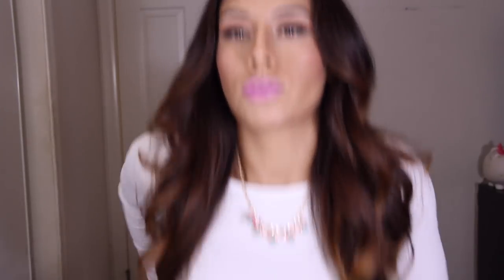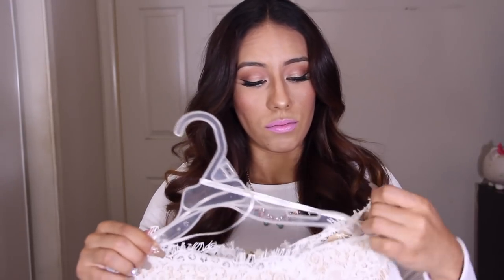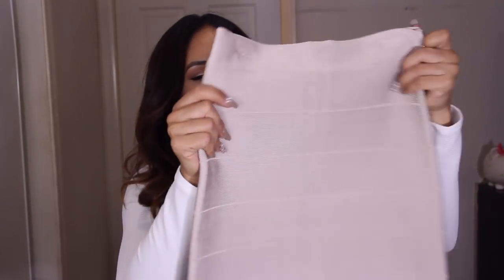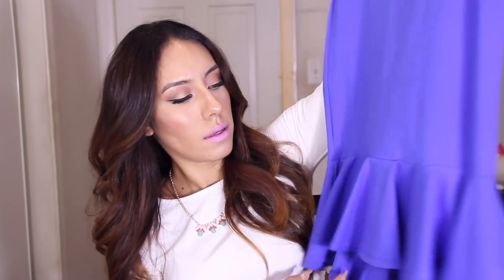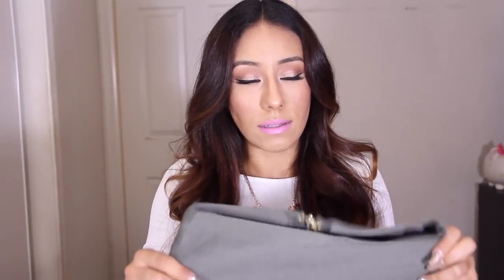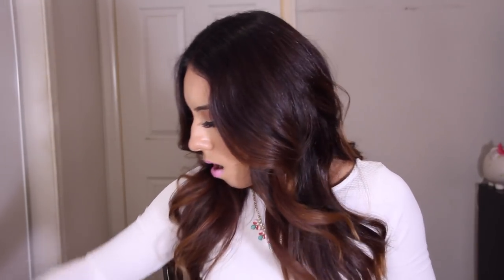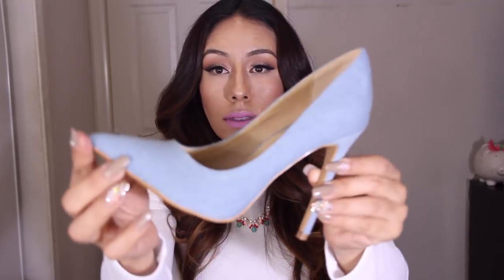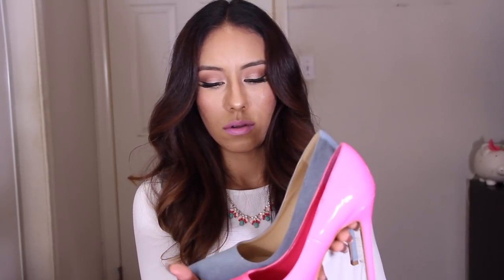Shoe Haul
Thank you for your constant support. You can follow me on all my social medias, links are provided below. If you would like to see more of your favorite videos and would like to help with a  contributing to this channel, visit the fan funding  tab. Thank you!!